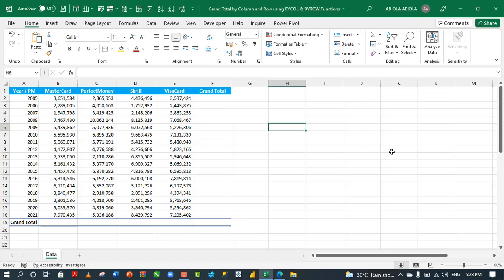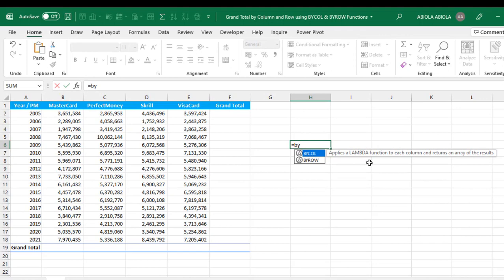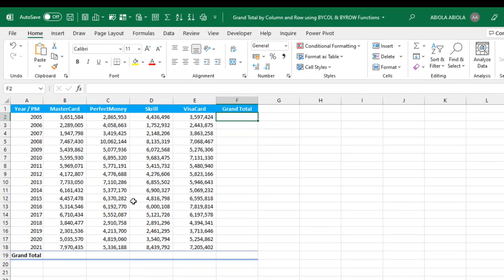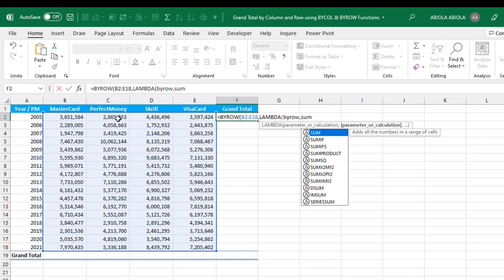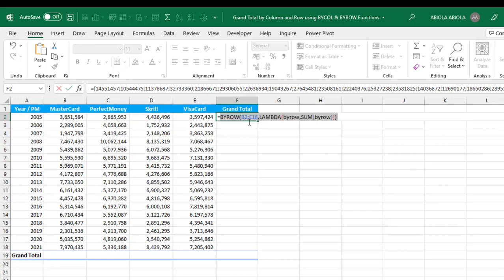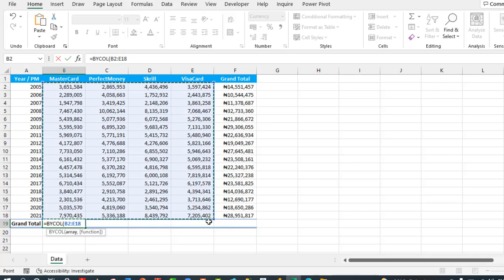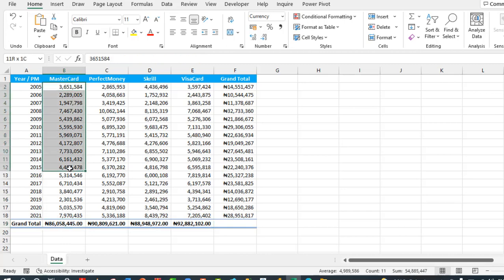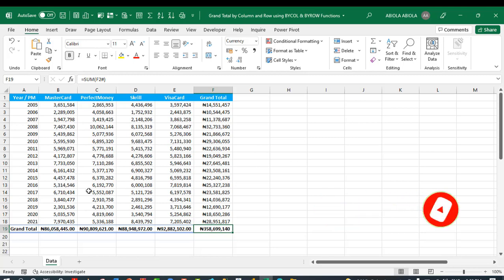First Look @ Microsoft Excel BYCOL and BYROW Functions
In this video, we look at using the new BYCOL and BYROW LAMBDA Helper Functions.